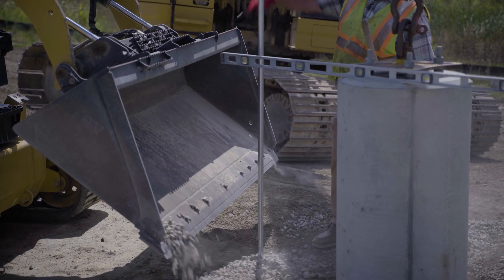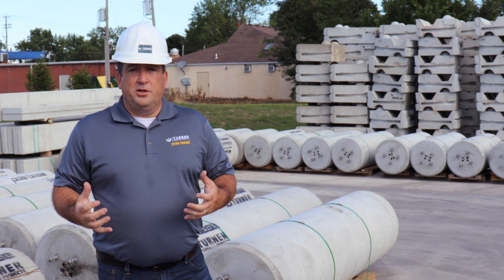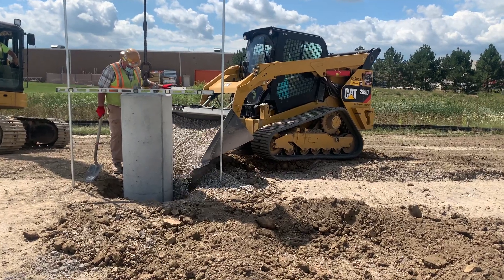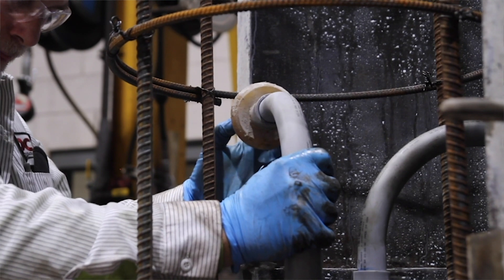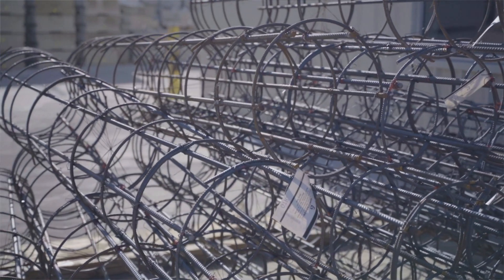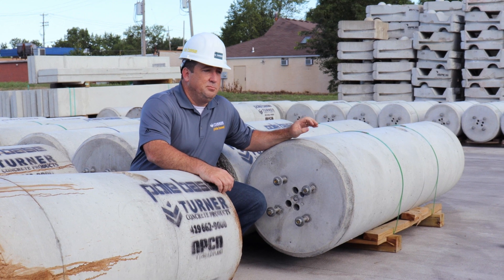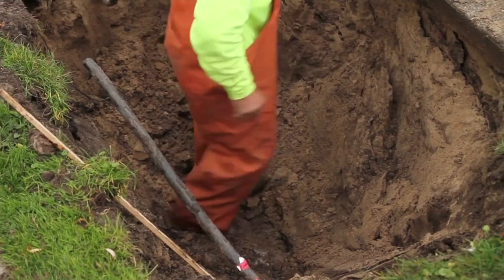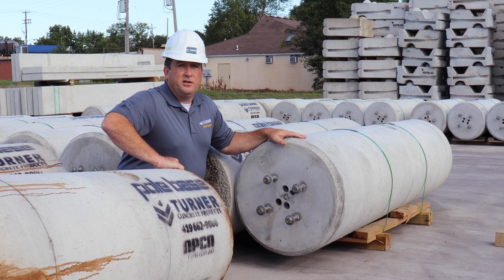Meeting OSHA Standards With Precast Concrete Products (Precast Light Pole Bases)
In this video, Bryan Martin of Turner Concrete Products walks through why contractors are using precast light pole bases on-site to meet OSHA requirements.

Installing light pole bases in rain, high water levels, and snow is simple when using precast concrete piers/pillars like Pole Base because the product is already cured and meets your specifications! You don't have to use a cardboard tube to cast in place any components in wet conditions.

So, if you are working on (or designing) a site lighting project, whether dealing with parking lots or streetscapes, Pole Base can speed up your team on the job.

Pole Base is a precast light pole base system that's available in MANY major markets throughout North America through our network of precast concrete manufacturers!